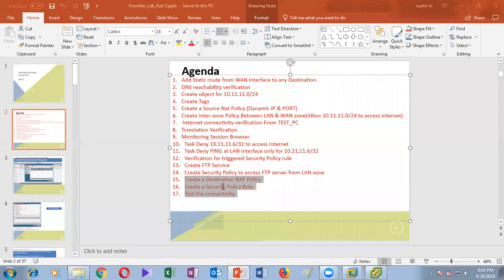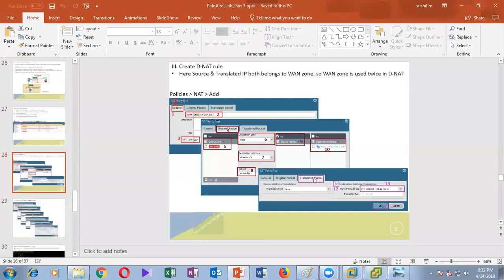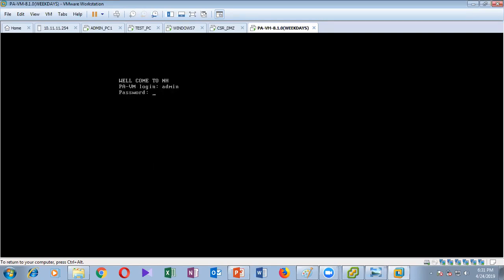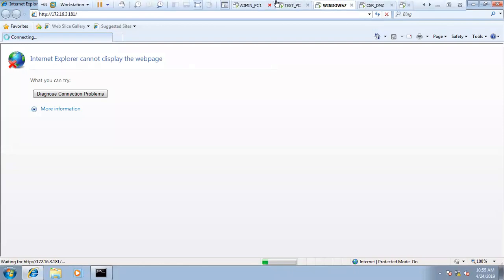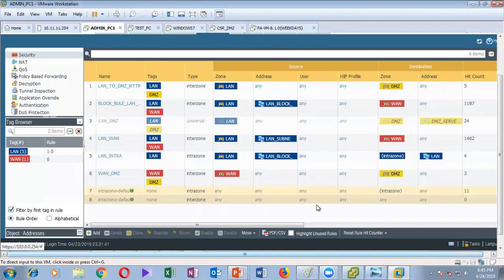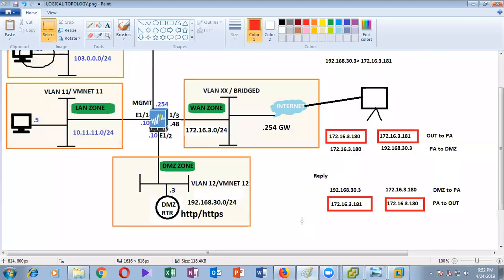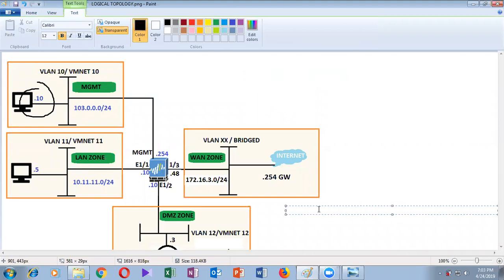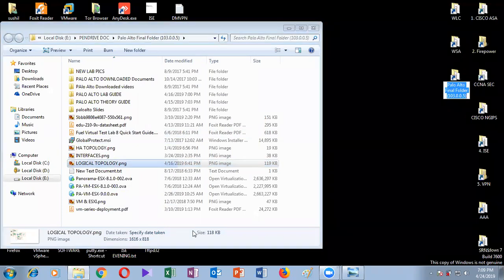palo alto destination nat